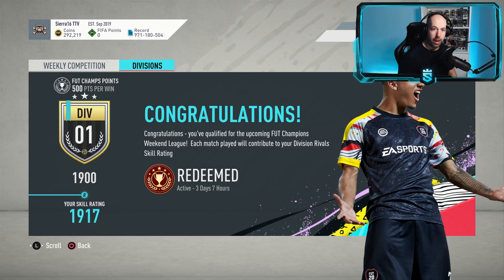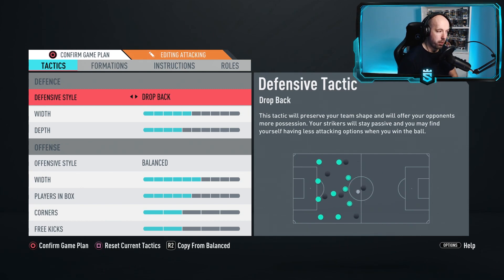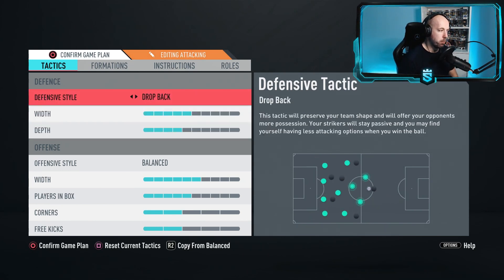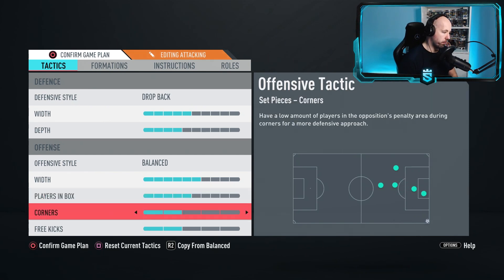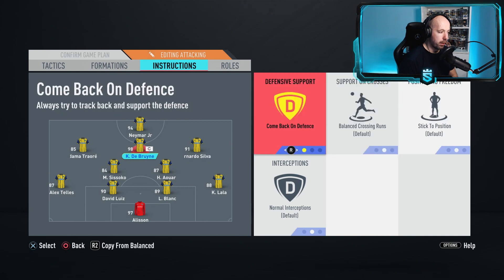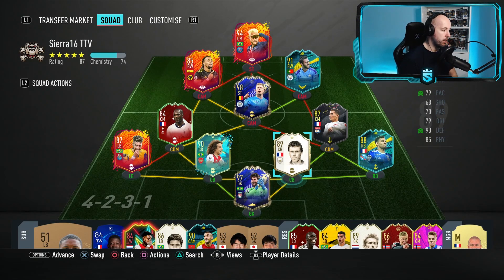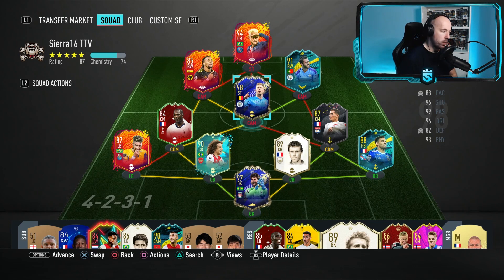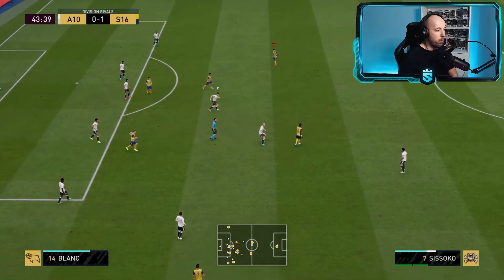FIFA 20 ELITE 4231 POST PATCH META! CUSTOM TACTICS & INSTRUCTIONS!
How to play the 4231 post patch with my new and improved custom tactics, instructions and in game d-pad instructions. Developed and tested over 2 months of game-play. FIFA 20 ELITE 4231 POST PATCH META ! CUSTOM TACTICS & INSTRUCTIONS! AND HOW TO PLAY THE FORMATION.